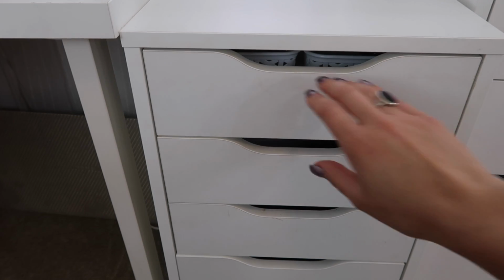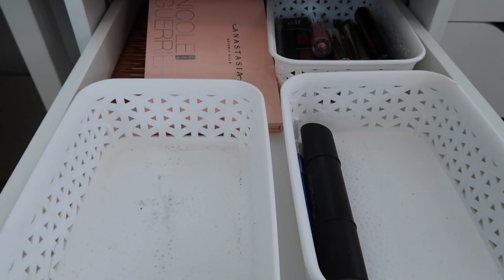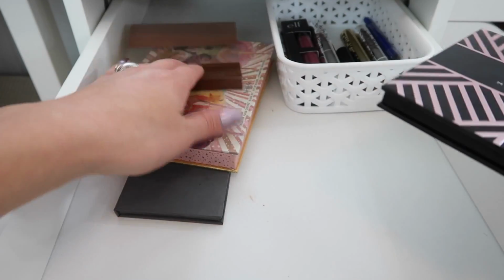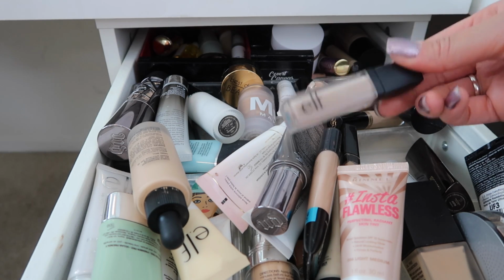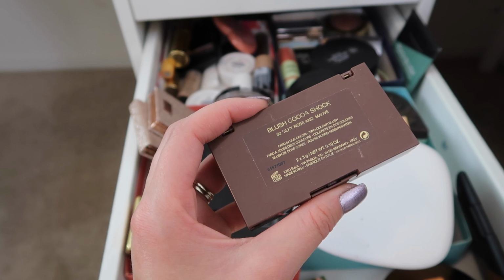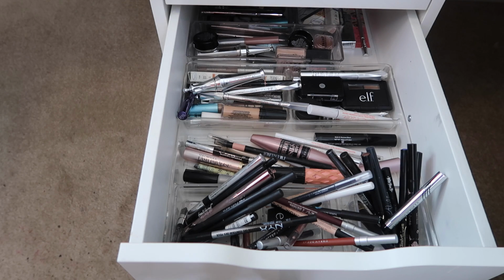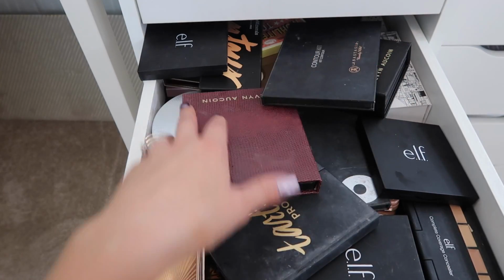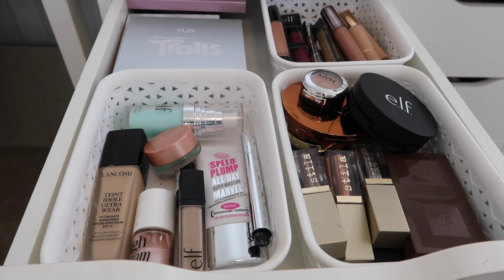Everyday Makeup Drawer September 2017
Please let me know what products you will be using for September in the comments below!